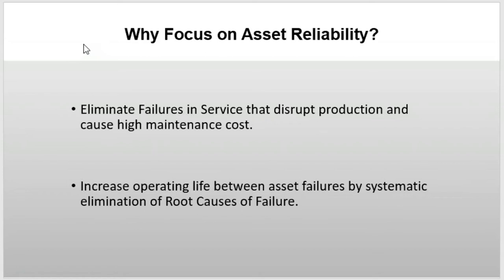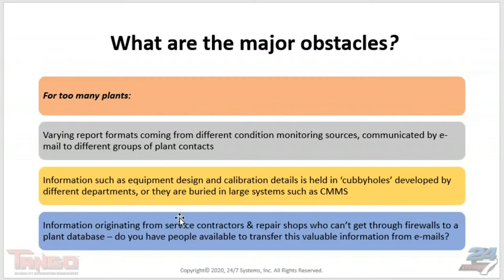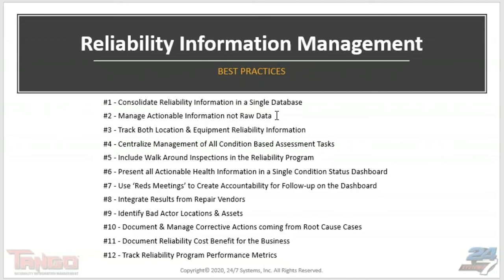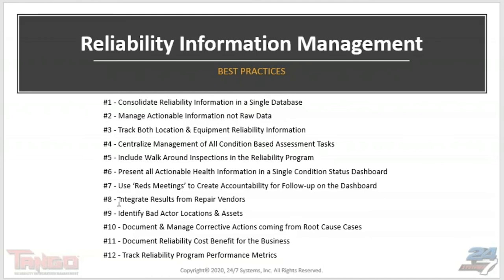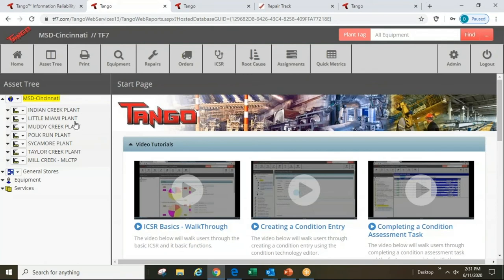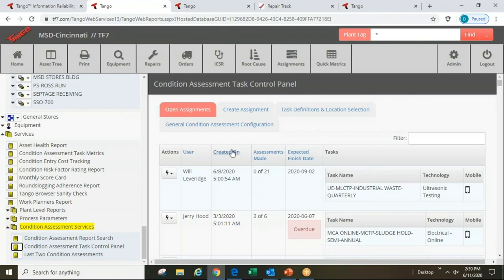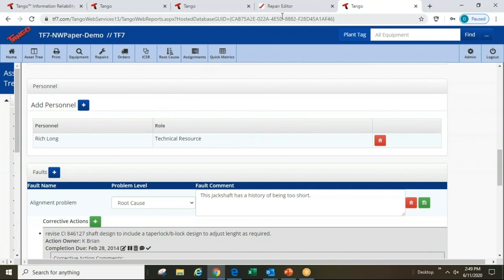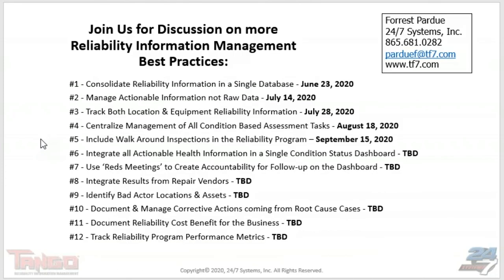TANGO Talks: RIM Best Practices Summary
With all the effort going into predictive maintenance (PdM) and asset management (EAM/CMMS) solutions, it is easy to overlook the fundamental role of reliability information management (RIM). For many, RIM is a completely unfamiliar concept, but is the glue that holds successful reliability programs together.

RIM is focused on bridging the gap. It consolidates asset condition data so it can be properly analyzed, understood, and pushed into the workflow with the appropriate notifications. It captures feedback from the plant floor on what does and doesn't work in order to continually improve the outcomes. And, it ensures that each condition is followed through to resolution.

Here are a few of the best practices.